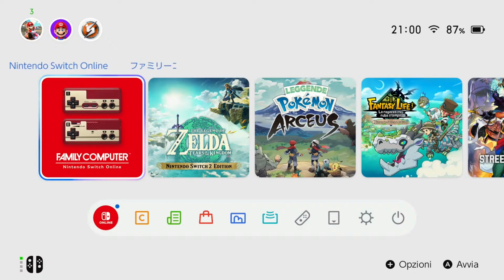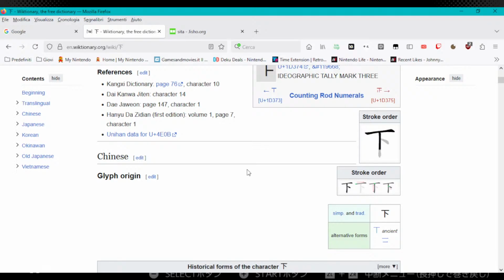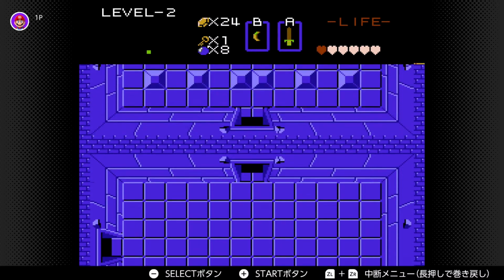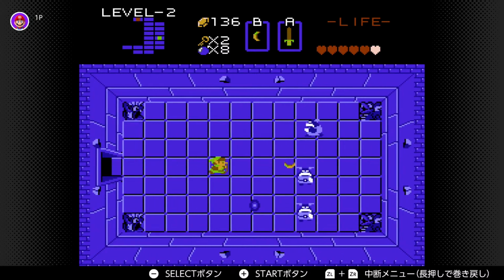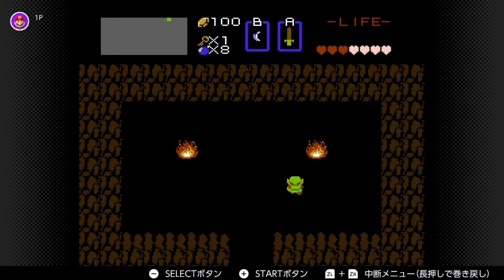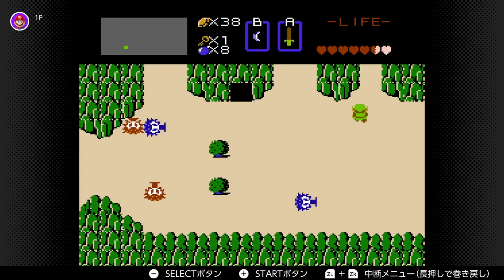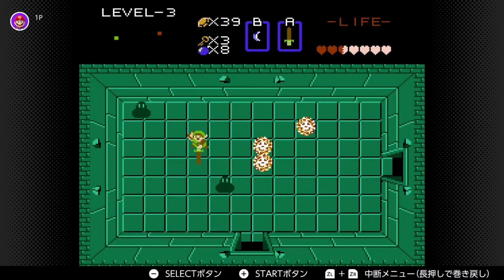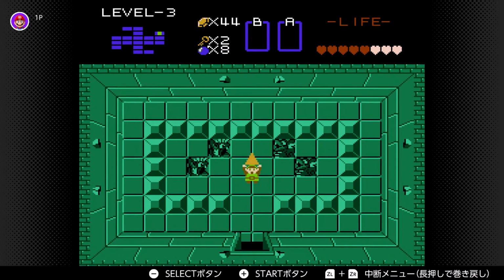Let's Learn Japanese with The Legend of Zelda! Part 2 ゼルダの伝説で日本語を学ぼう！その2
We've learned Japanese while playing The Legend of Zelda.

Timestamps:
0:00:00 Intro
0:00:26 Look at the "Book"
0:05:27 Kanji 木本下上
0:27:50 Overworld
0:32:09 Level-2
1:05:23 Overworld
1:21:57 Level-3
1:54:30 Recap and Outro